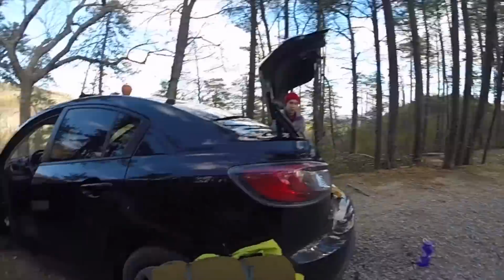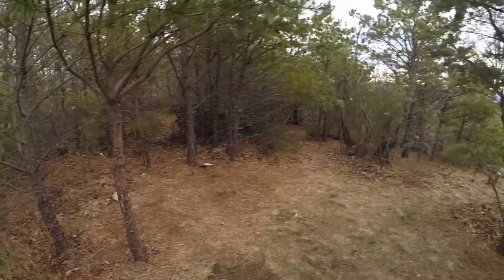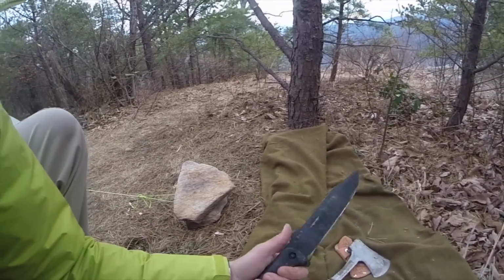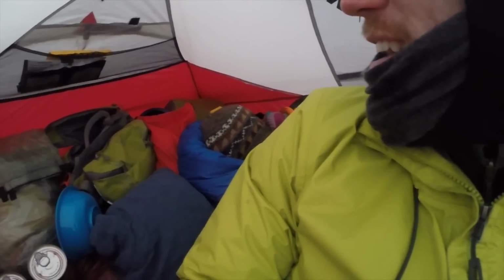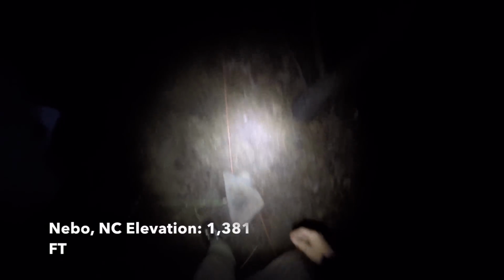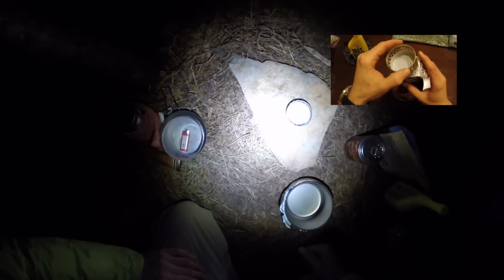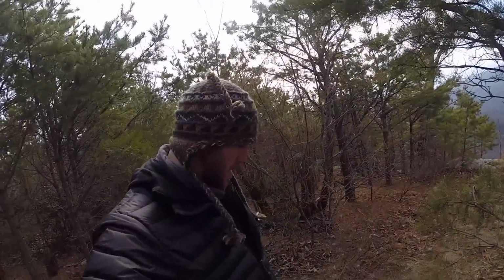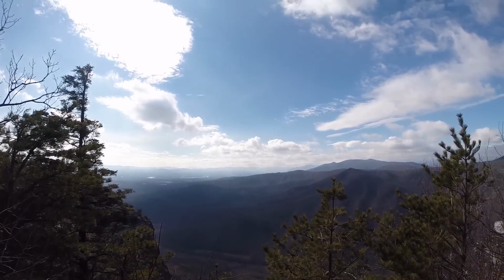High Winds Linville Gorge || Backpacking Winter Adventure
Originally we had a planned trip with our friends for a 2 night 3 day trip... Due to weather my girlfriend and I did a quick overnight. This was in the Linville Gorge. We started at the Wolfpit trailhead and hiked up to Shortoff Mountain where the views were unreal! I hope you enjoy!